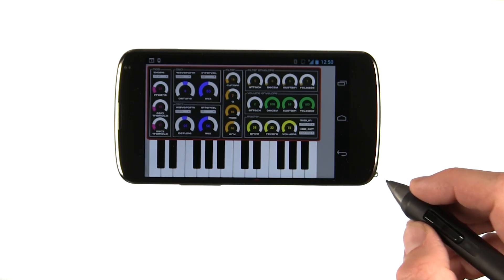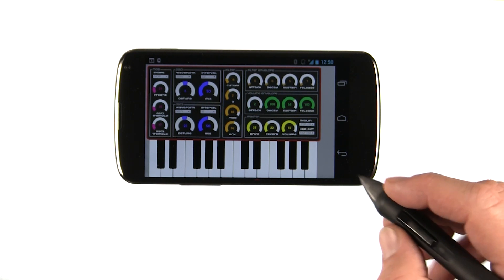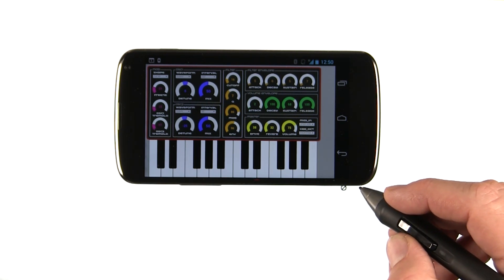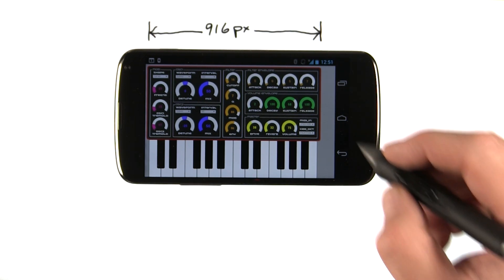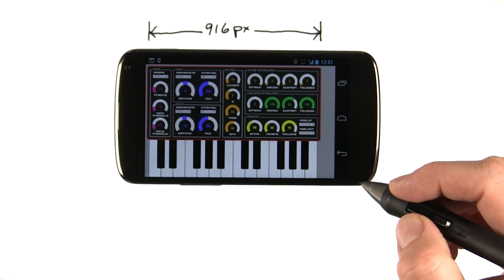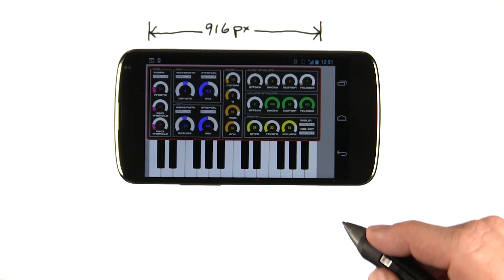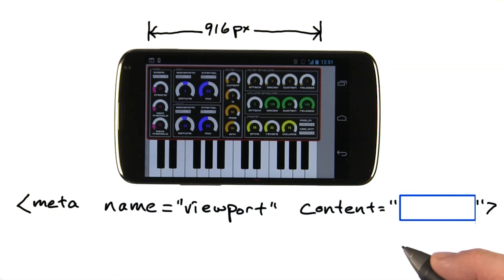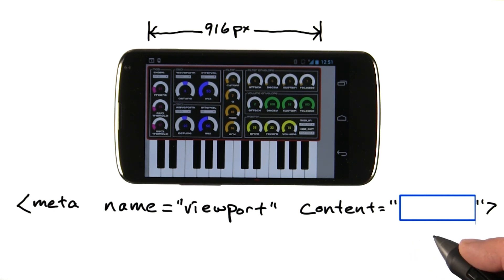Fixed Width - Mobile Web Development